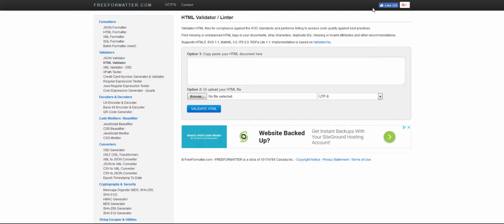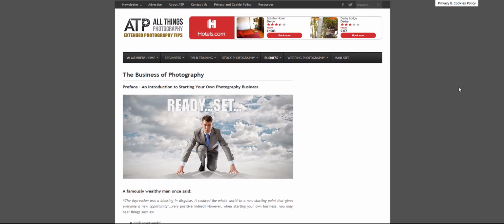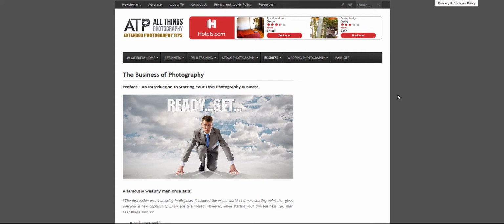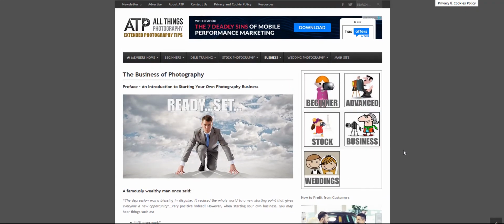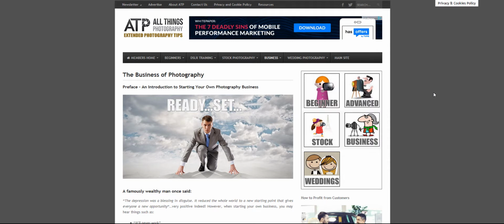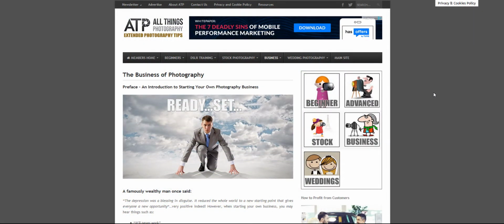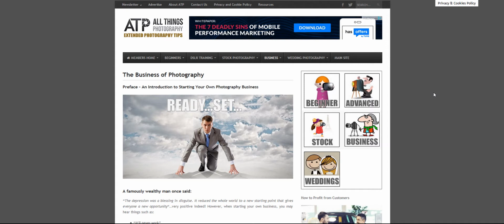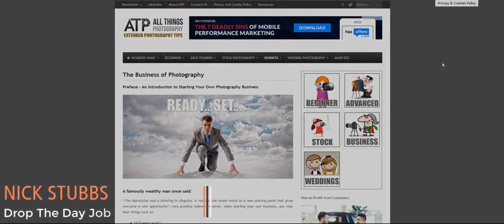Wordpress Sidebar Issues and Dead Plugins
This is an addendum to my Thrive Theme review and it is regarding third party plug ins. The more third party plug ins you add to your WordPress website, the more chances you get of having issues.

Recently I noticed that my sidebar had vanished from where it should be and moved to the bottom of the page. Under the main content.

After a lot of research and various tests, I systematically deactivated and re-activated each plug in. One by one.

I eventually found the culprit as you can see in this video and once deactivated and deleted, all was well again.

The great thing about Thrive Themes is that they have their own extensive set of fantastic plug ins so you don't need the third party ones anymore. Couple that with Thrive Architect and you are good to go.

Thrive have too much invested not to update their plug ins so rest assured you are doing yourself and your website a huge favour by switching to Thrive Themes.